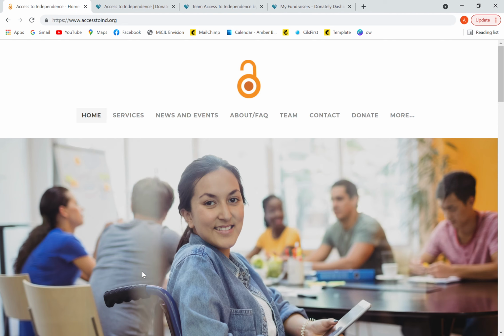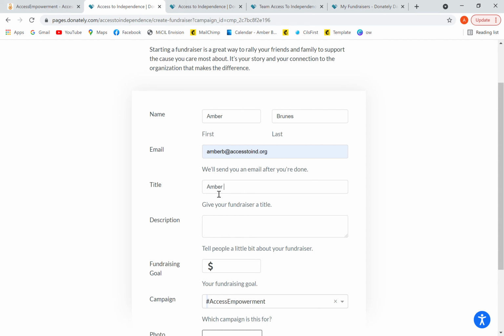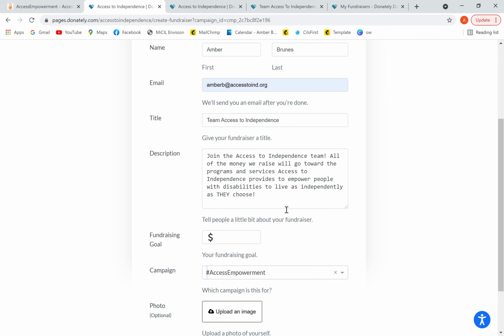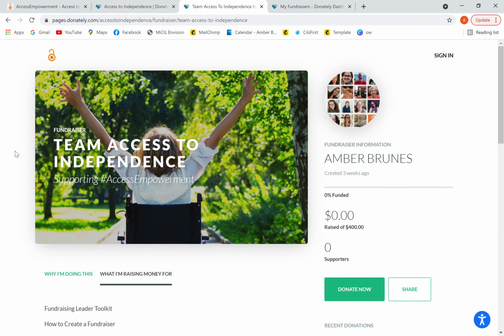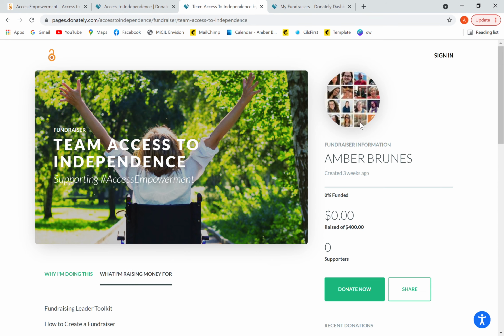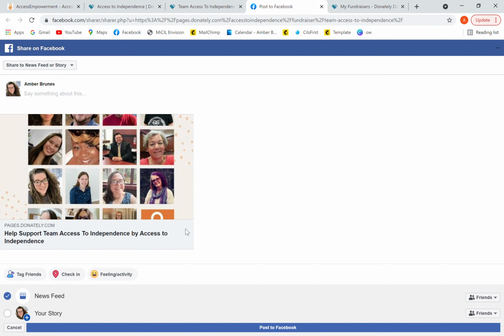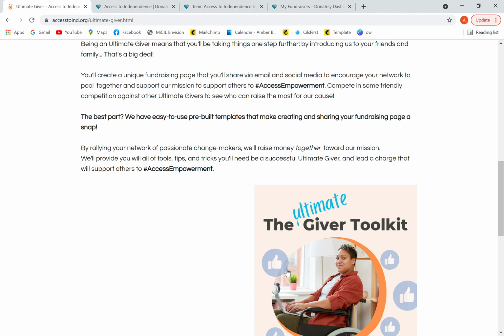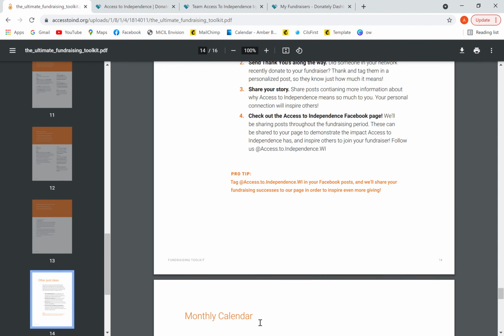How to set up a fundraising page for Access to Independence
Thank you for supporting Access to Independence's AccessEmpowerment campaign! In this video we'll show you how to create and share your unique fundraising page for Access to Independence.